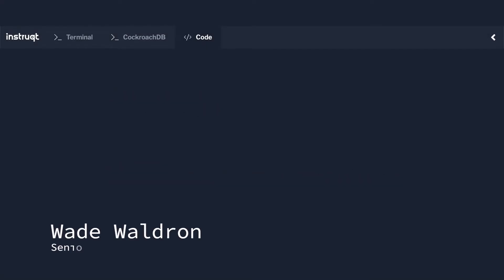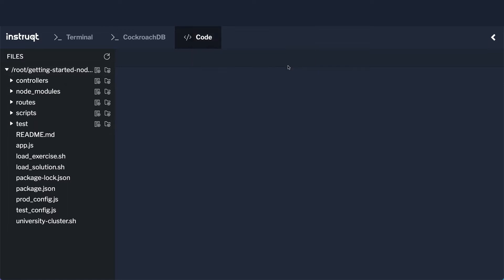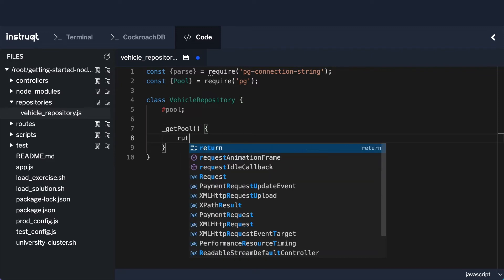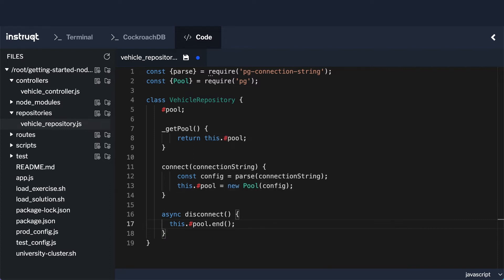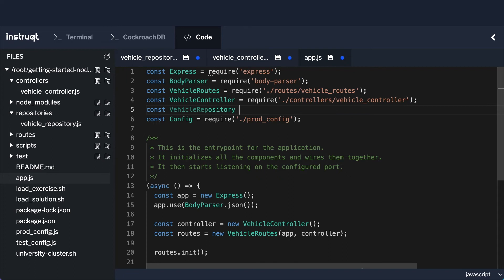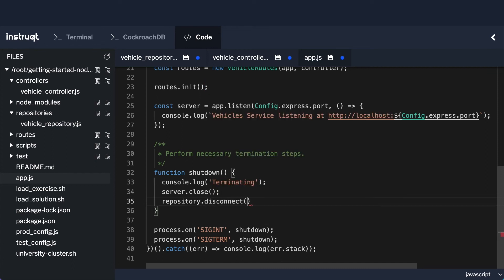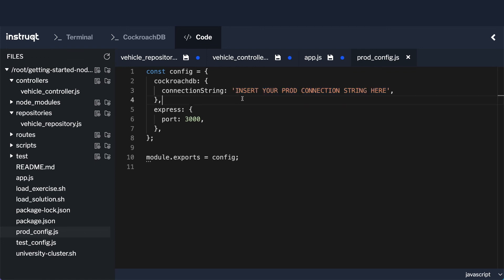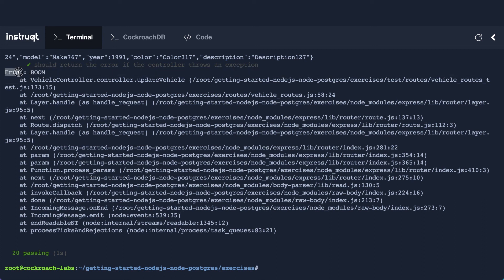How to connect to Cockroach Database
This is an exercise from the Cockroach University course “Getting Started with Node.js and node-postgres”.

In this exercise, we will be creating a Repository layer around our database. We will use this Repository to establish a connection to the database using the node-postgres driver and a connection pool.

00:00 Creating a repository for our database
02:39 Creating a vehicle repository class
08:15 How to change the connection string for your production cluster